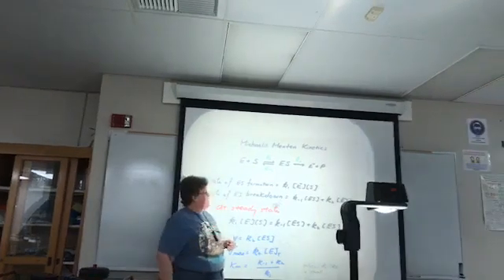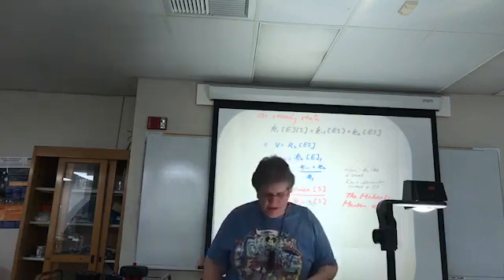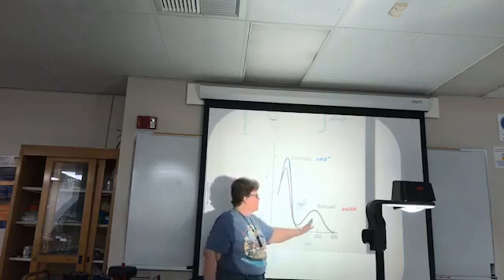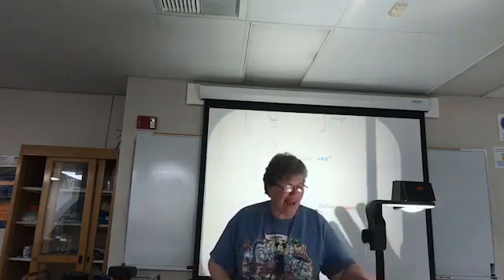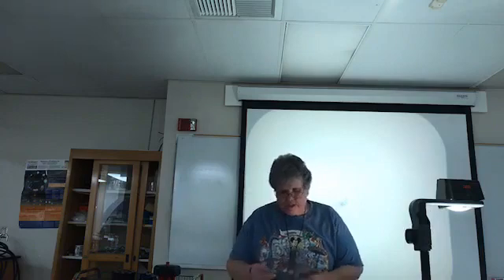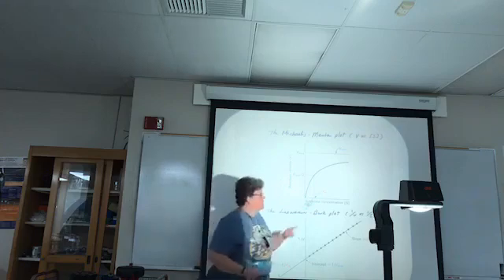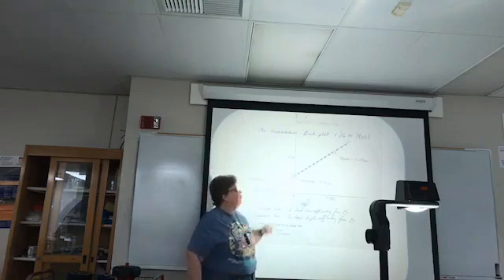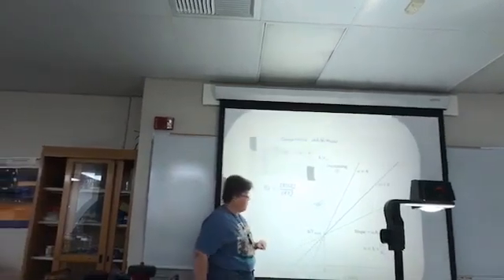LDH Experiment Lecture Part 1